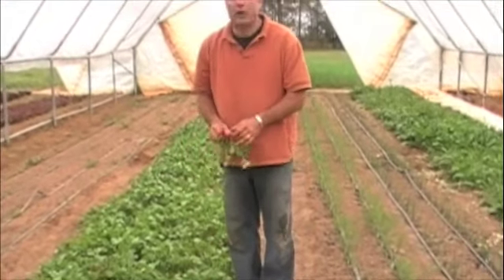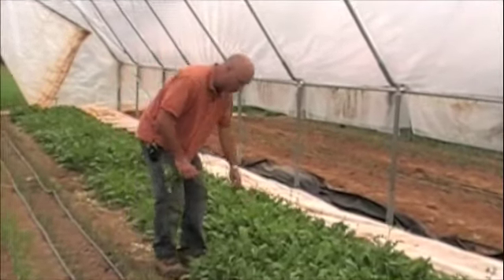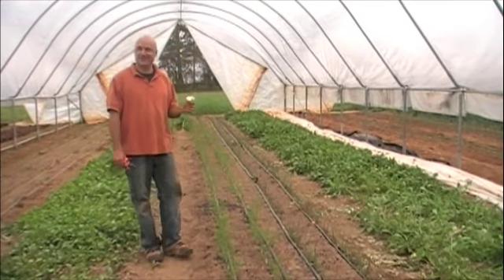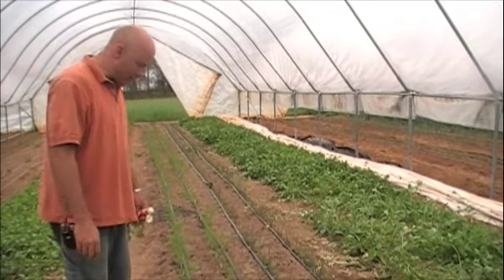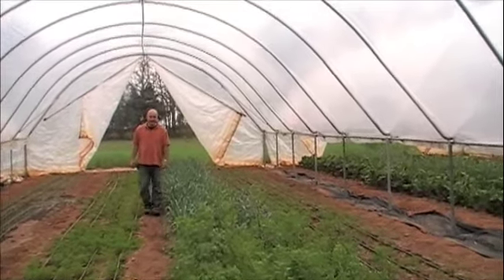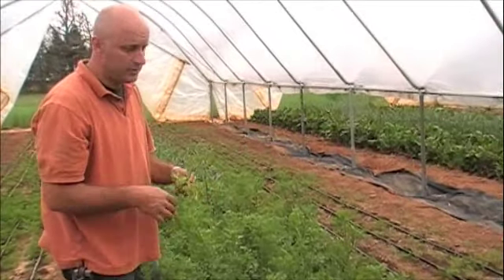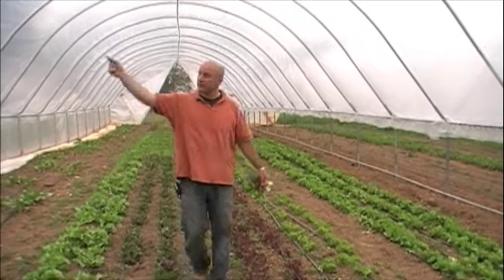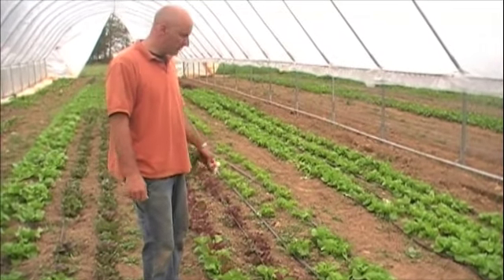tour of the high tunnels part 2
Southeastern organic farmer Nicolas Donck continues his early spring tour of what is growing in his hoop houses. He talks about using solarization to get rid of bermuda grass, talks about organic pesticides and about fennel, sweet baby turnips, radishes, lettuces and cilantro.